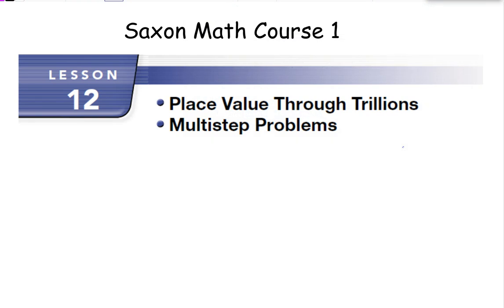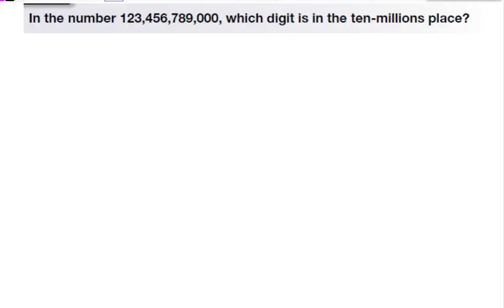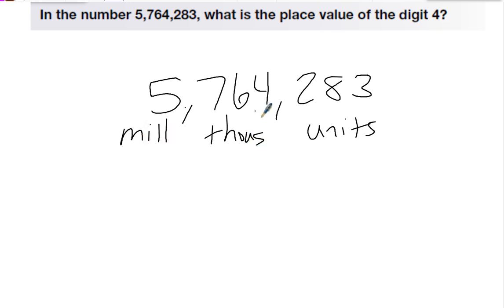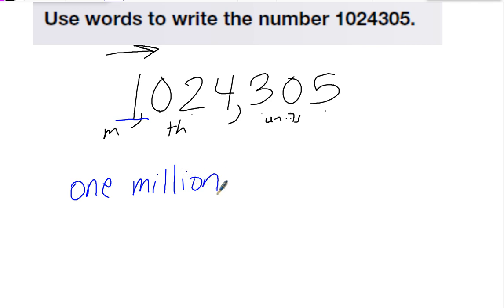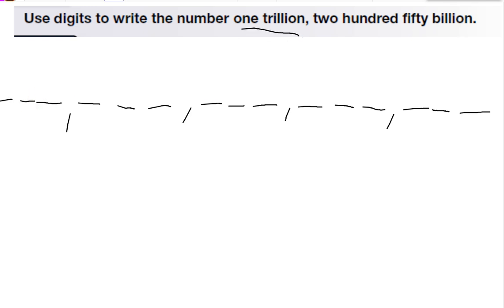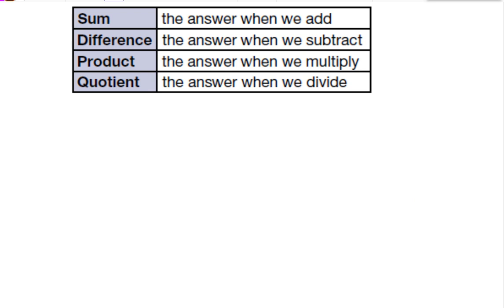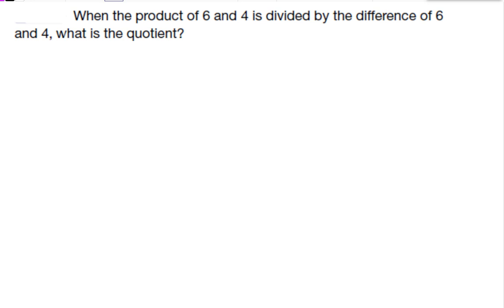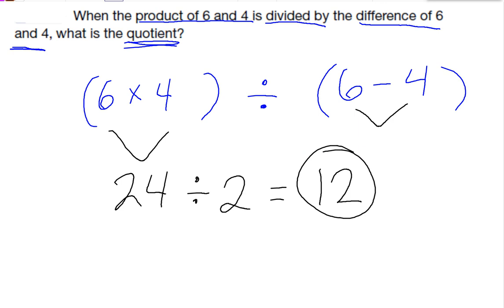Saxon Math Course 1 Lesson 12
Place Value Through Trillions
Multistep Problems